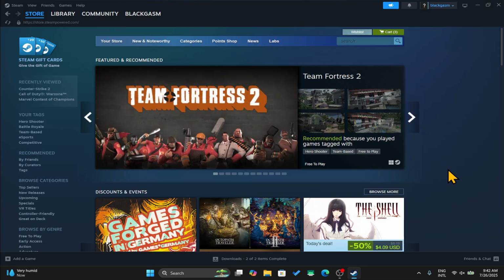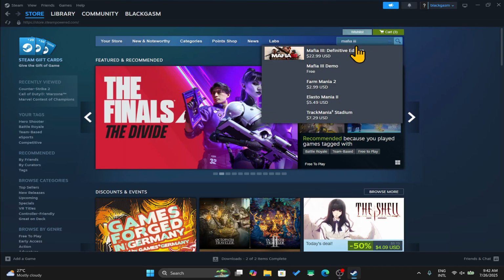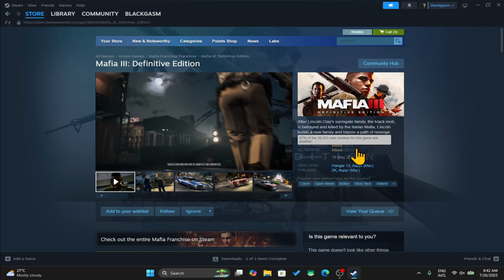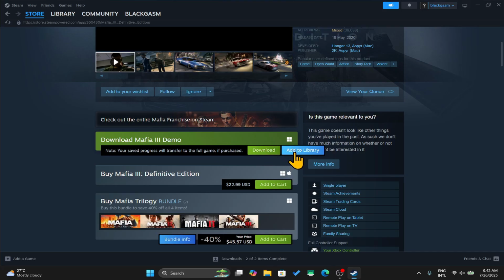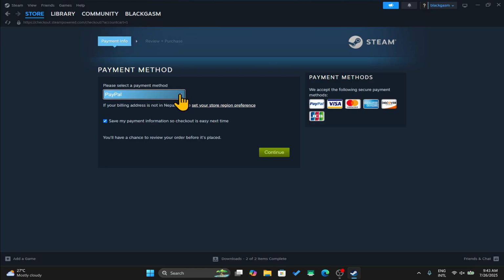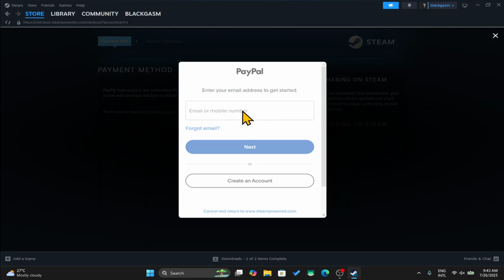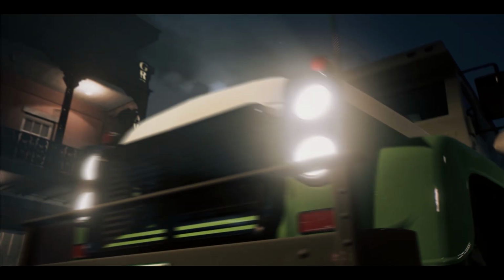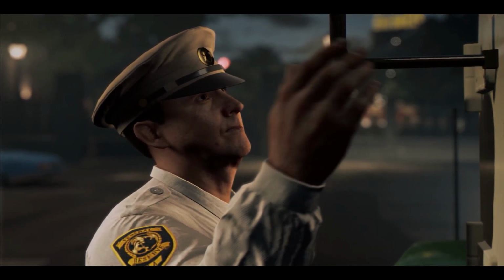How to Install Mafia 3 Definitive Edition on Your PC (2025 Guide)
Want to experience the Mafia 3 Definitive Edition on your PC?
This step-by-step 2025 tutorial will show you how to download and install Mafia 3 Definitive Edition safely and easily.